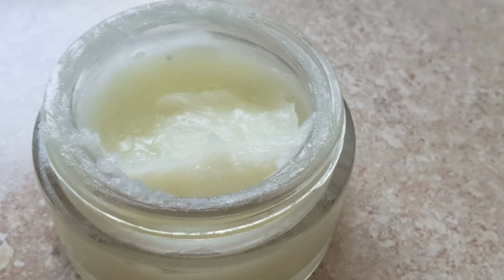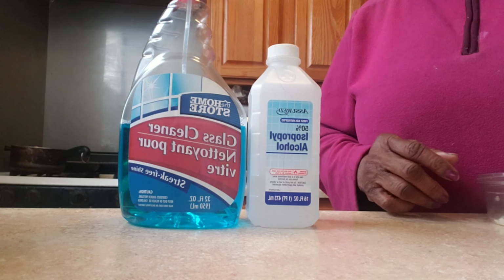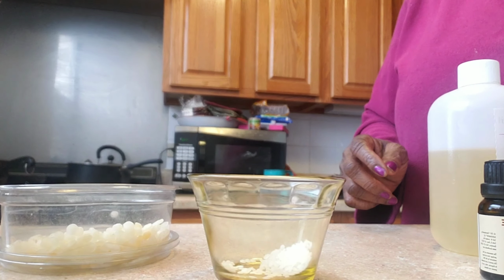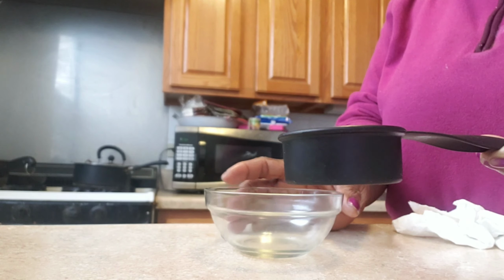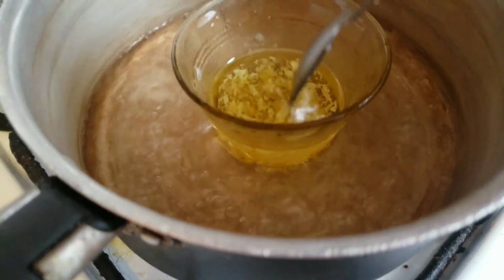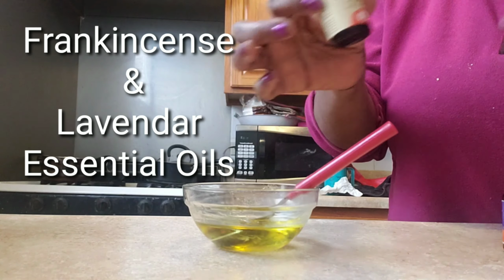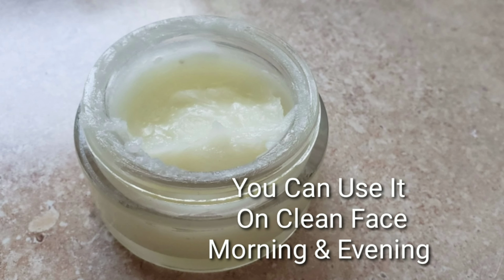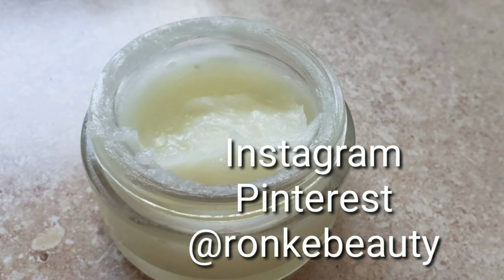Natural DIY Anti Aging Anti Wrinkle Day & Night Serum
Ingridient
Sweet Almond Oil
Jojoba Oil
Cere Belina Wax

Green Tea Extract
Aloe Extract